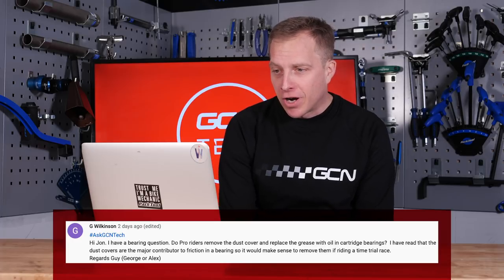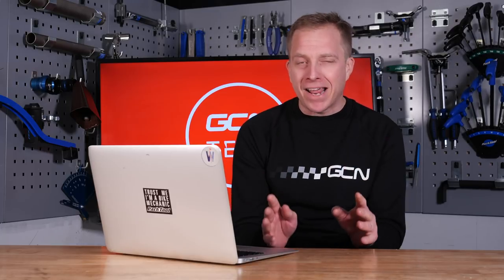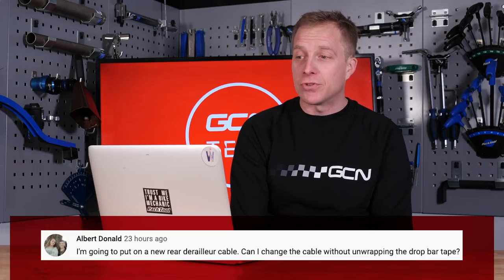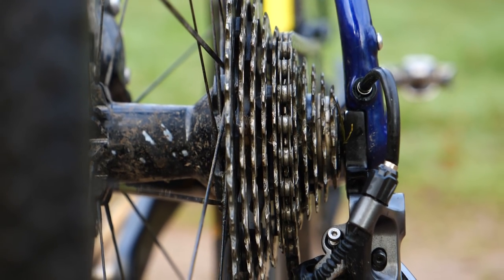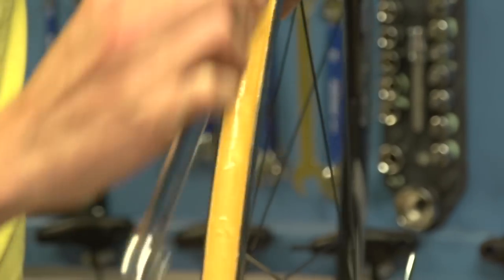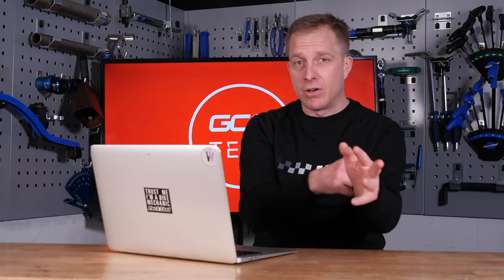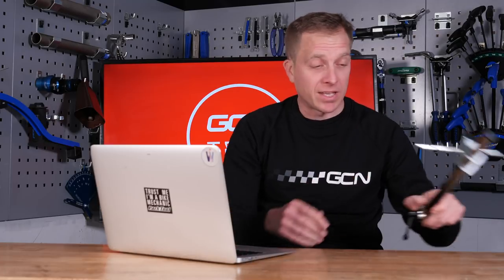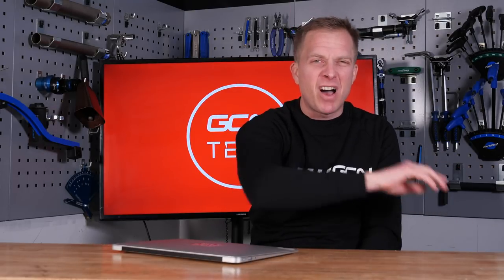Do You Need New Shoes For Your CX Bike? | GCN Tech Clinic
Can you replace a cable without removing your bar tape? Can you fit an 11 speed cassette to a 10 speed freehub? Should you glue or tape your tubs? This week Jon is in the clinic to answer all of your cycling tech questions.

If you'd like to contribute captions and video info in your language, here's the

Mile Soul - Da Tooby.wav